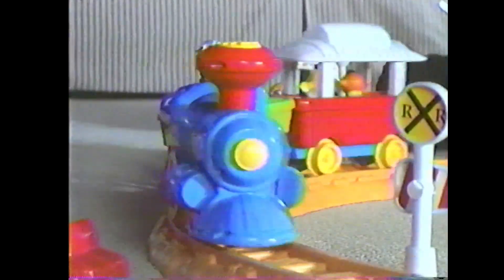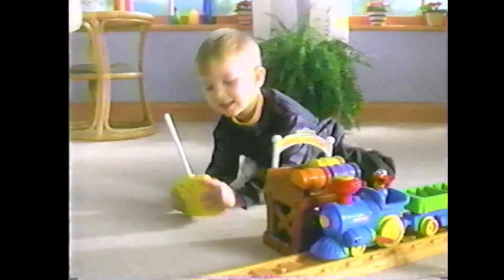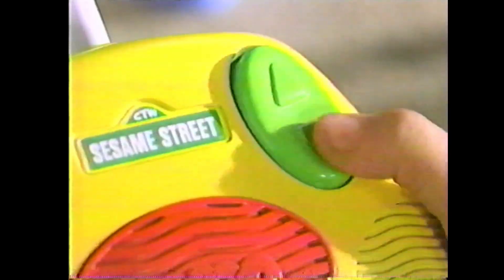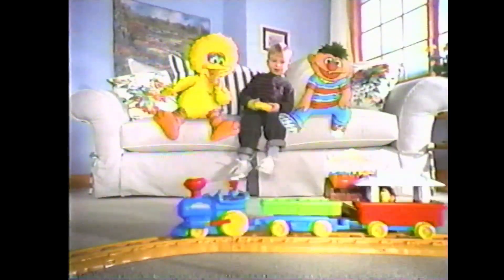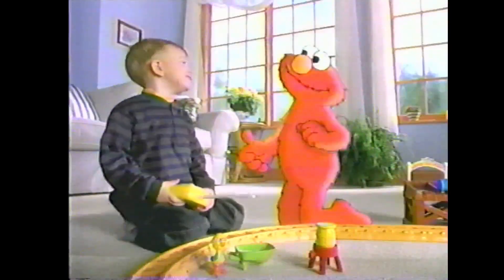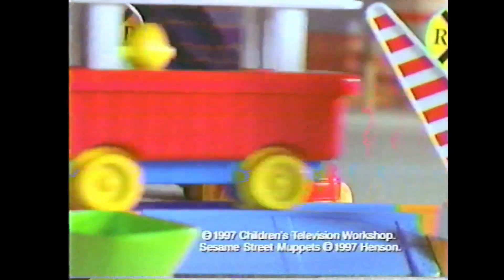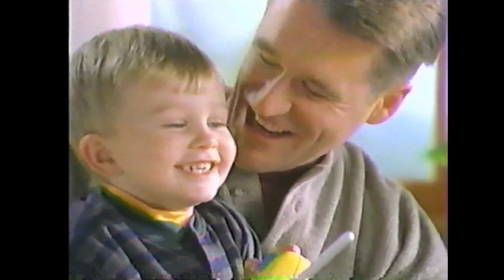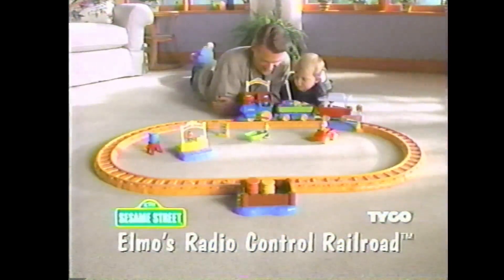1997 TYCO Seasame Street Elmo's Radio Control Railroad Commercial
1997 commercial for TYCO's Sesame Street Elmo's Radio Control Railroad. Recorded from Live broadcast UPN 57 Delaware WPSG